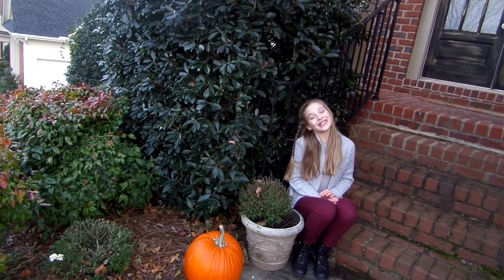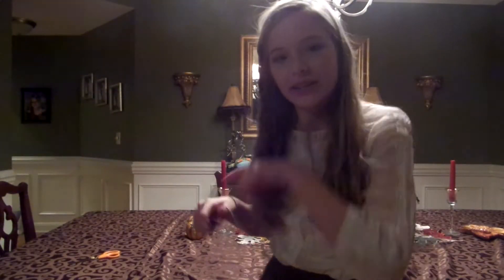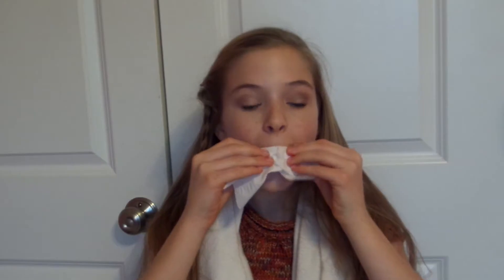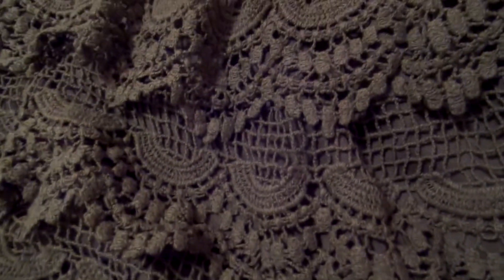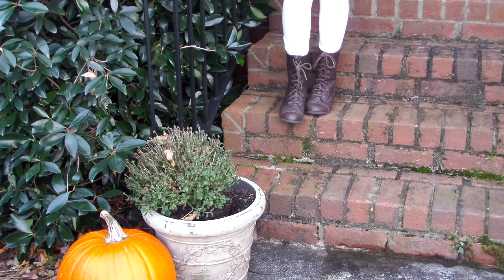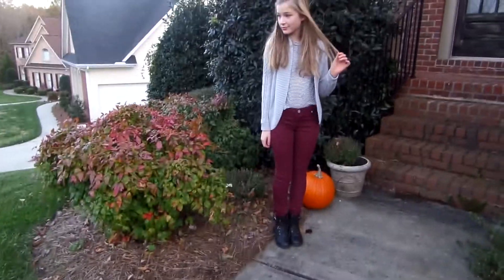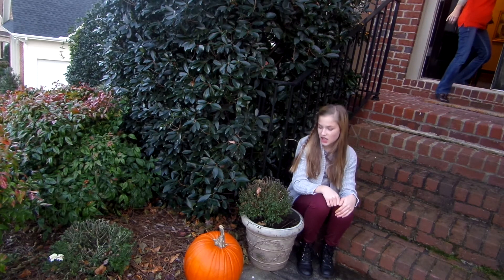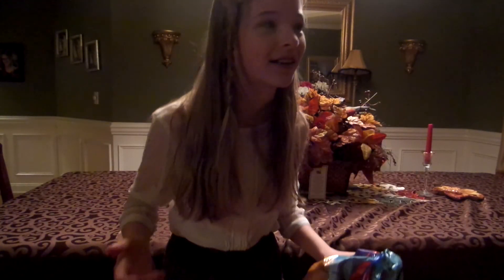thanksgiving 2014 outfit hair+makeup!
It has been WAY too long!!! I haven't posted in a month, but i have already started filming for christmas! watch out because I'm going to start posting a lot!
thank you all for 750 beautiful subbies who i love so so much! keep being beautiful!